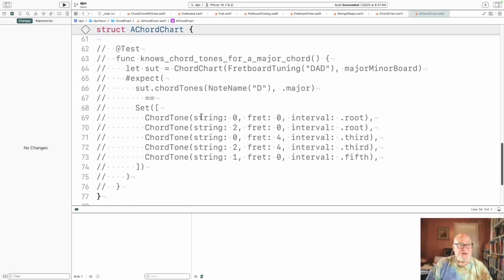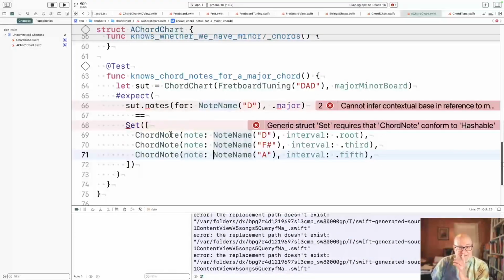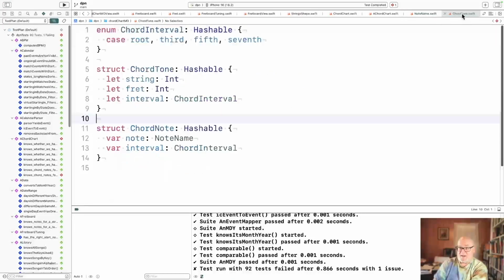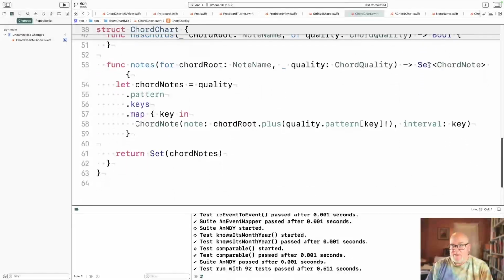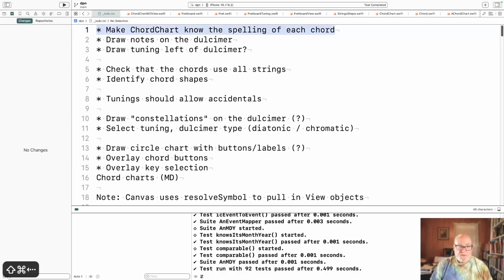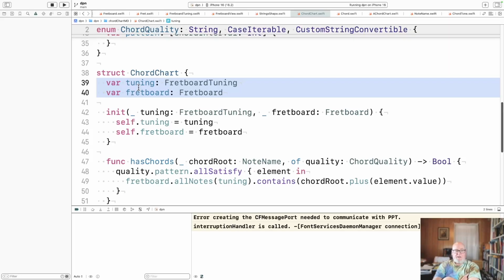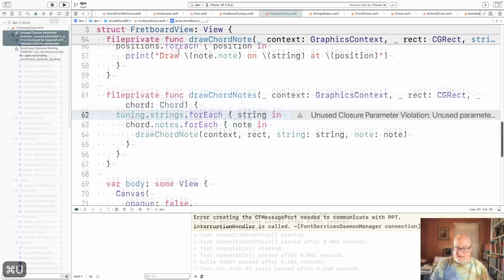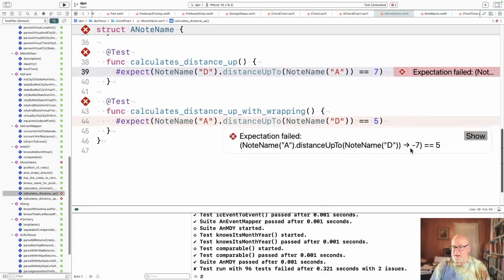DPN 25 22: Draw Notes on the Fretboard - DPN Tools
* Make ChordChart know the spelling of each chord
* Add the chord notes after the chord name (view)
* Started calculating drawing positions